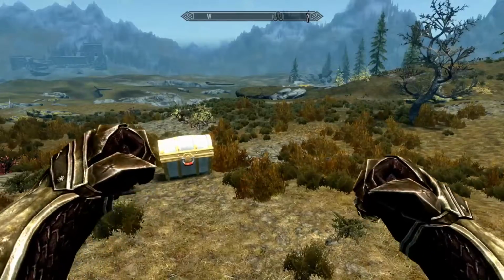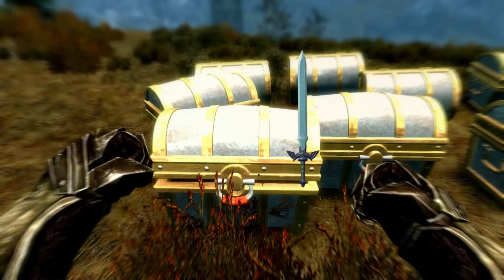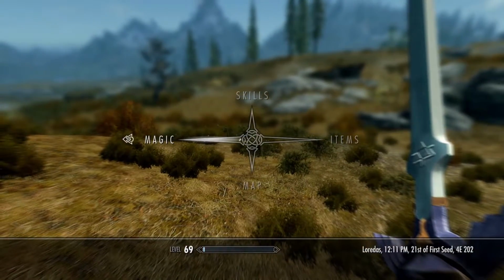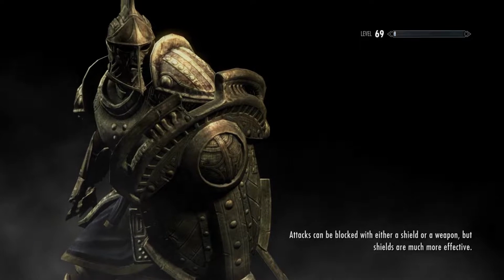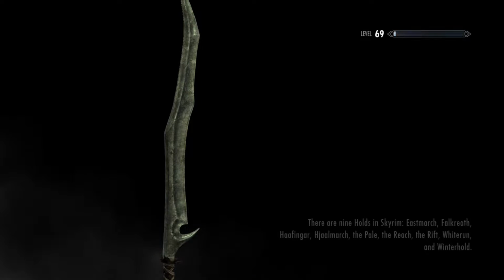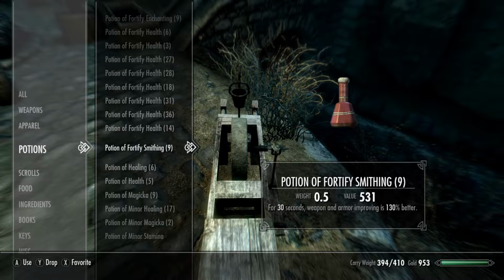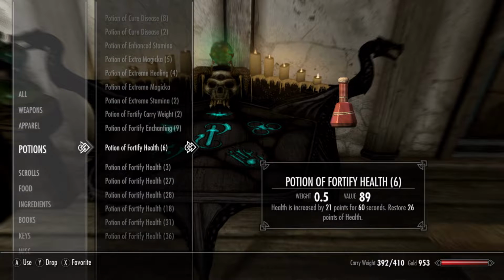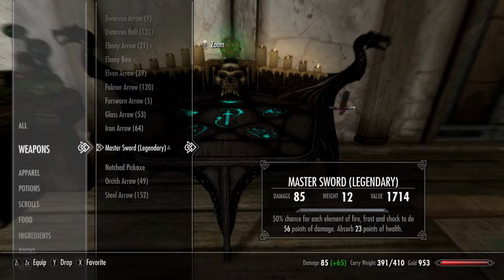Skyrim: Mastering the Master Sword